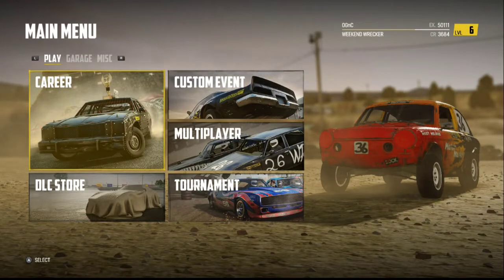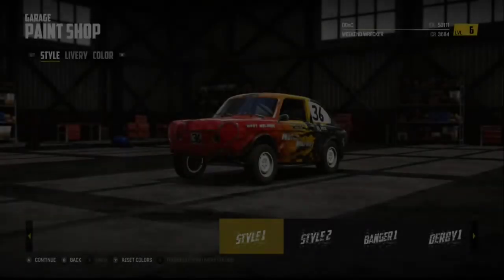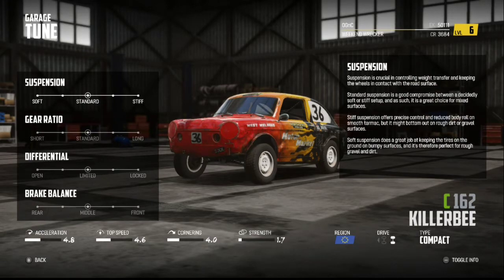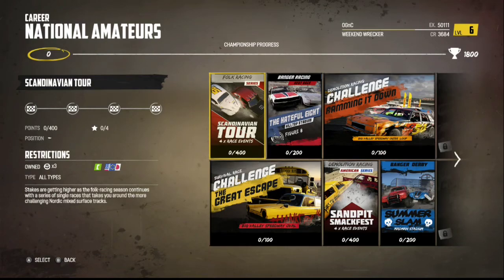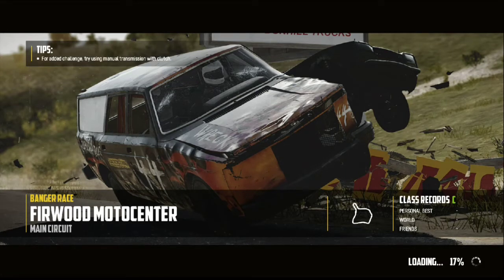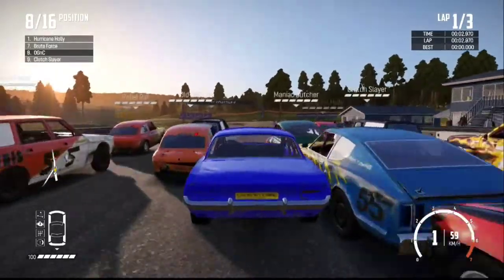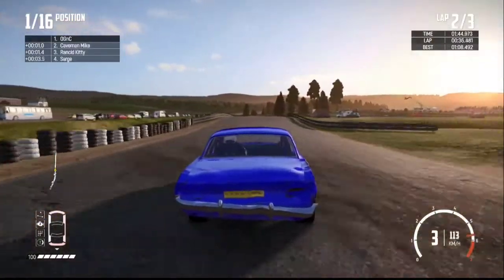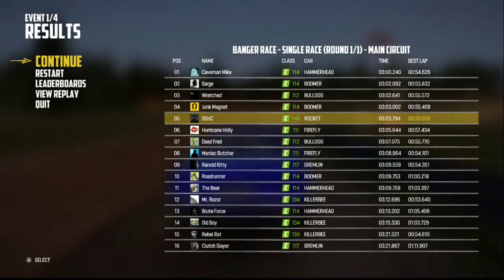Wreckfest Nintendo Switch Review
Game: Wreckfest